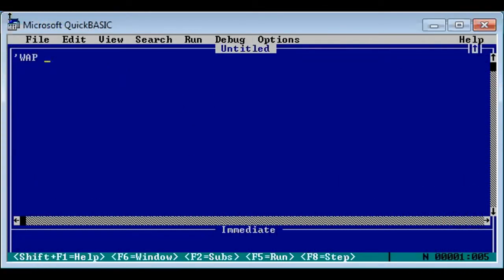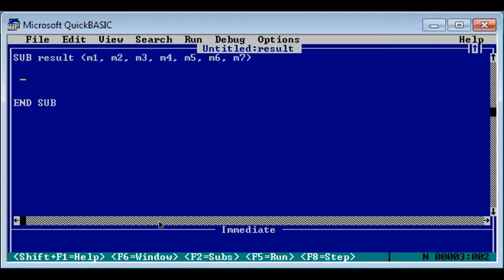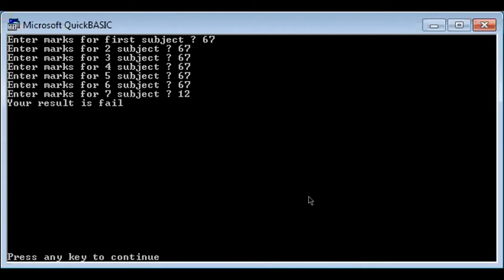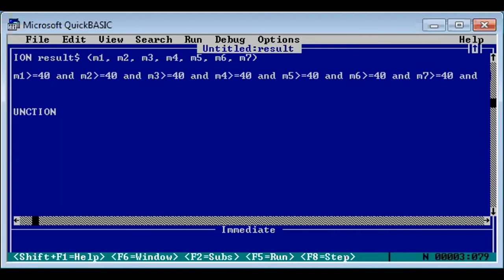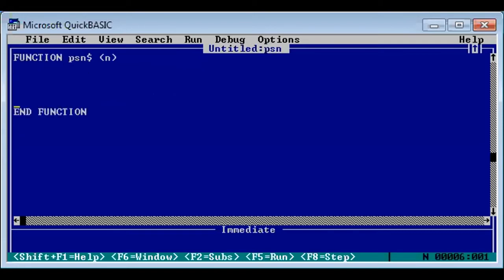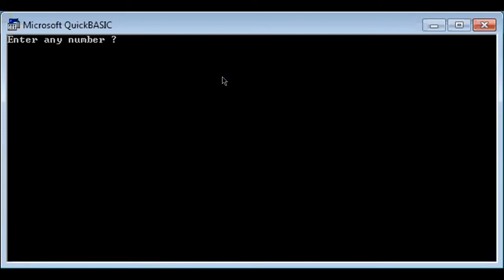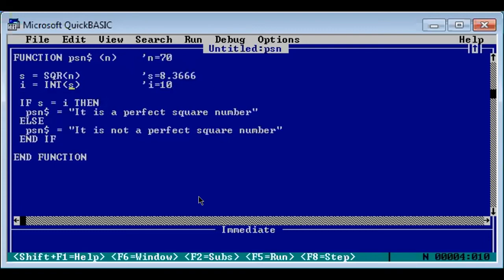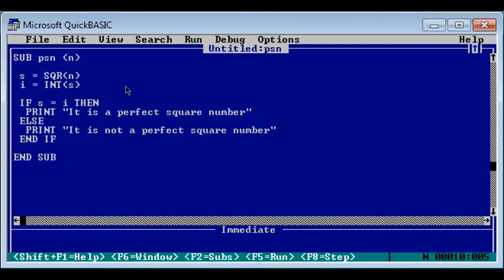WAP to input marks and display the result WAP to check whether the number is perfect square number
The video consists of the explanation of the following programs:
WAP to input marks and display the result(pass or fail) using SUB and FUNCTION procedure.
WAP to input a number and display whether it is a perfect square number or not using SUB and FUNCTION procedure.